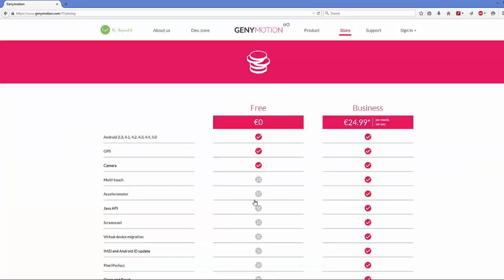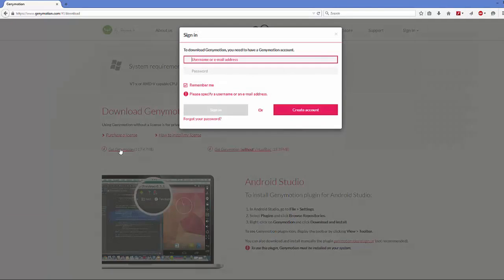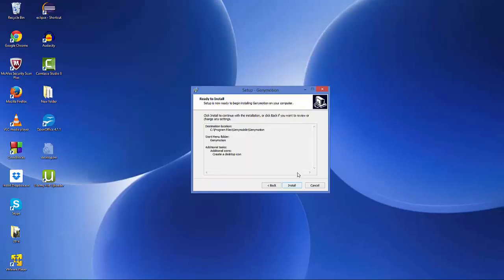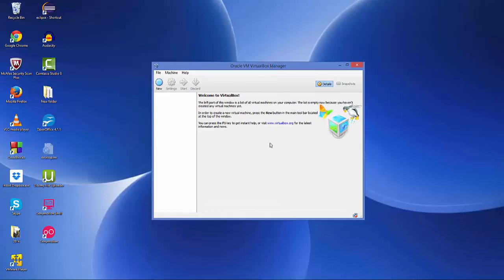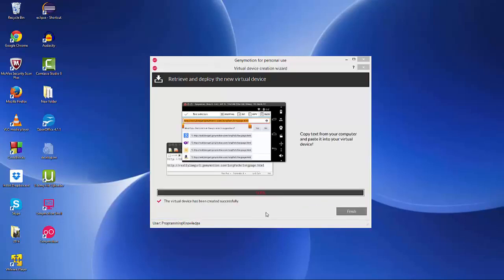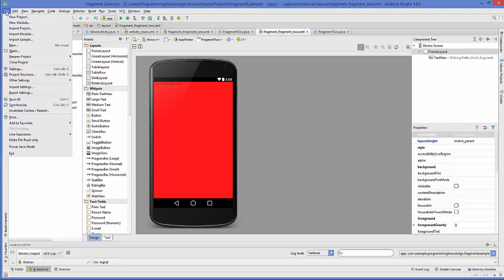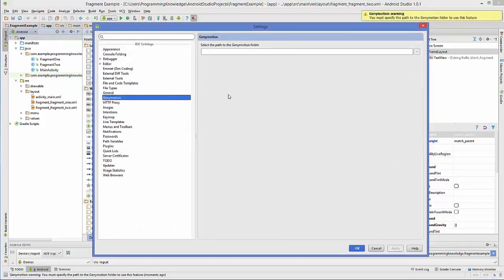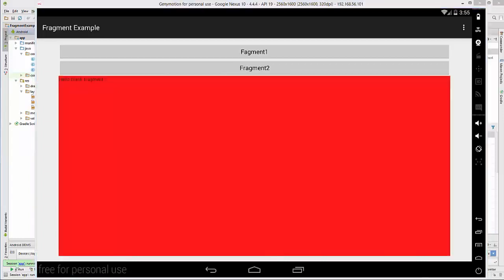How to Install and Setup Genymotion for Android Studio GenyMotion Android Emulator 2